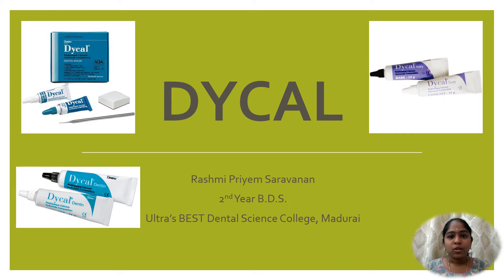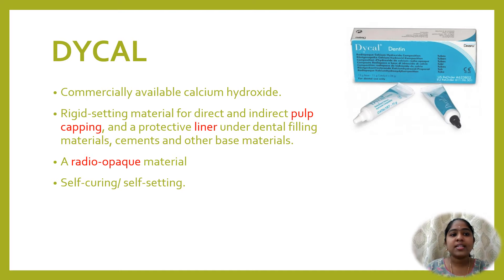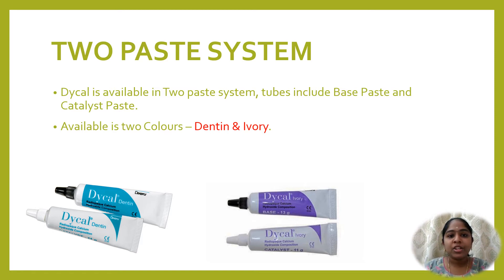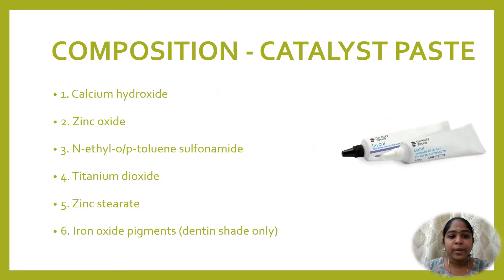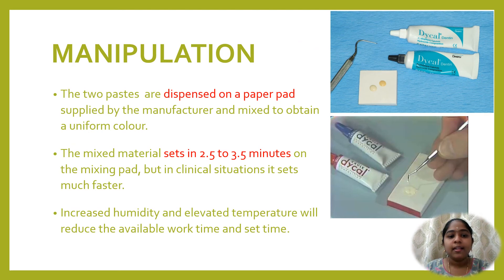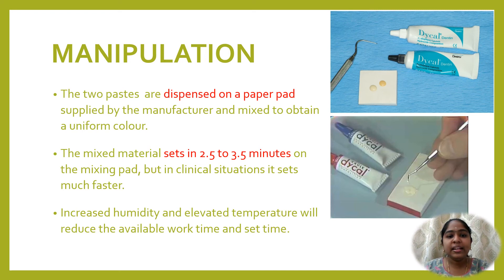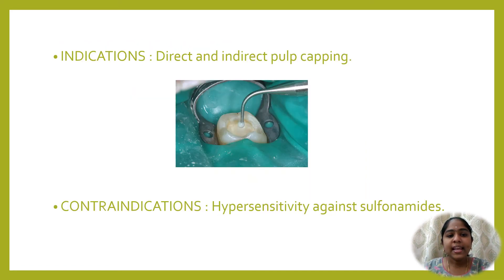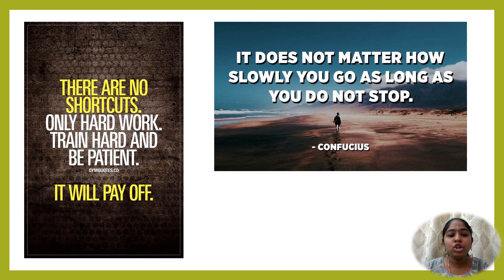Dycal | Composition | Pulp Capping | Liner | Significance | Manipulation | Calcium Hydroxide